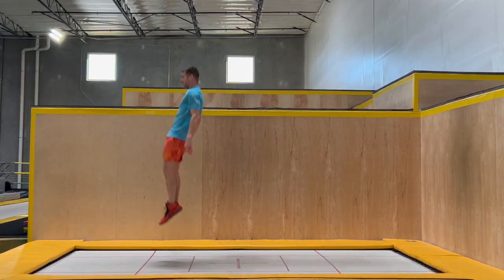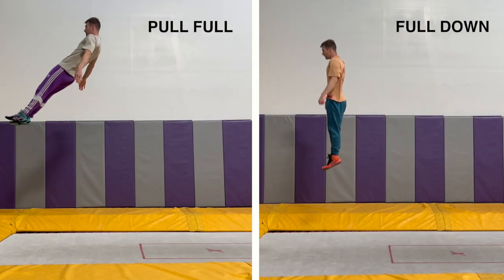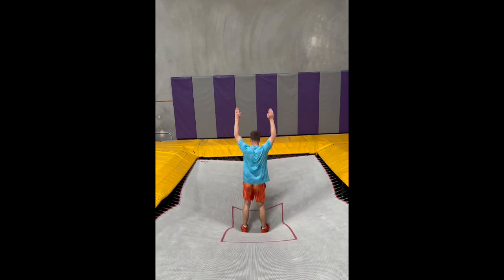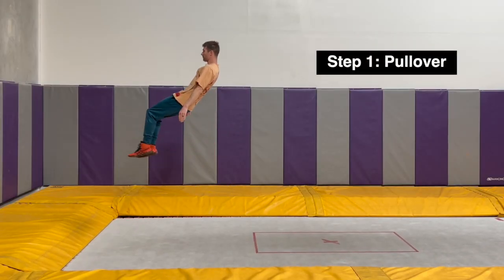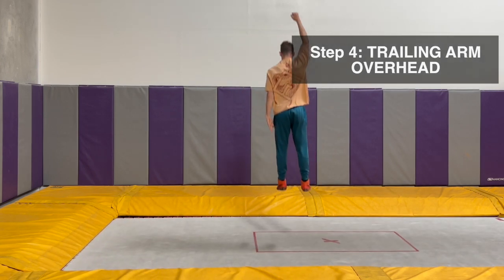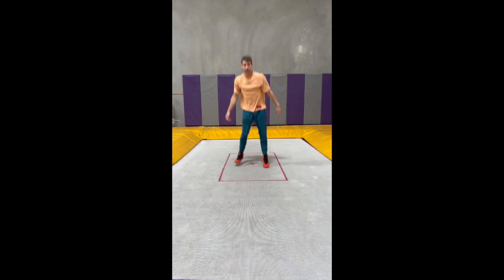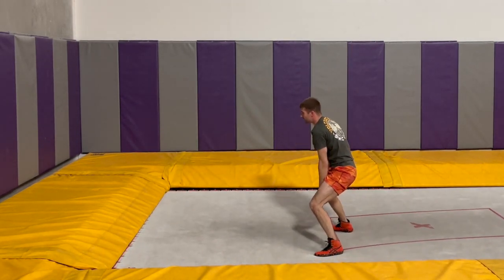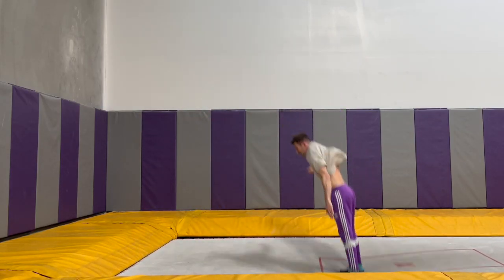Pullover Full Trampoline Tutorial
Hey everyone!

These were super weird to figure out, but once you get the hang of them they're super effortless!

Please let me know if you have any questions in the comments and be patient with yourself when learning- mine felt pretty ugly for quite a while and only improved through focused, deliberate drilling.

The music is Anmon- Discotheque.